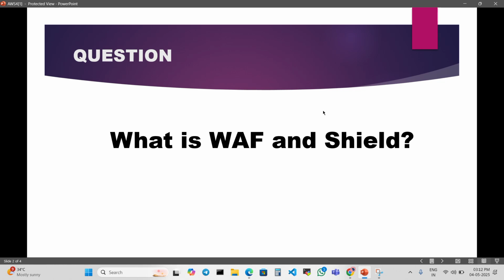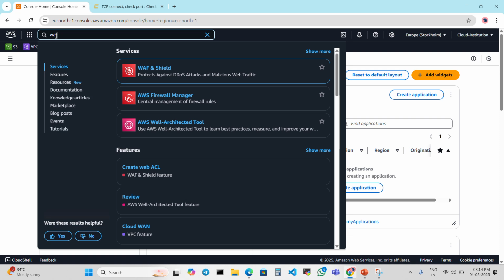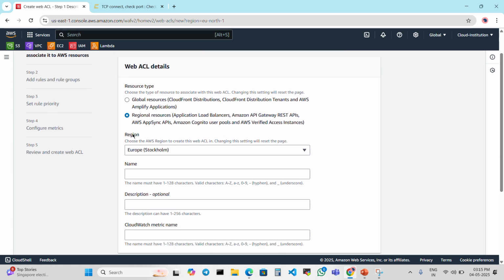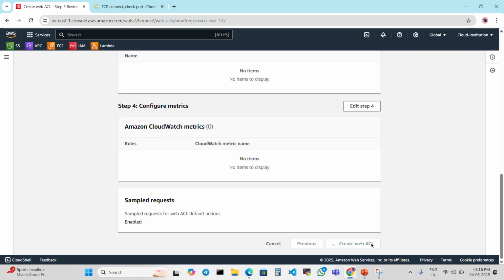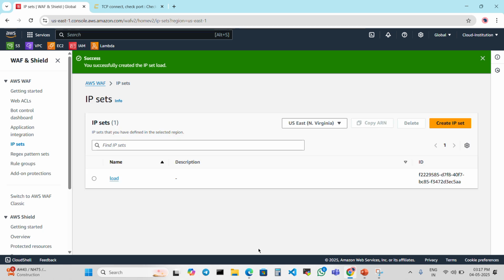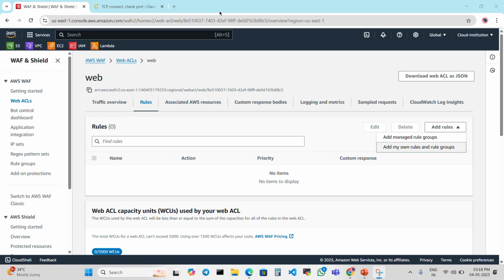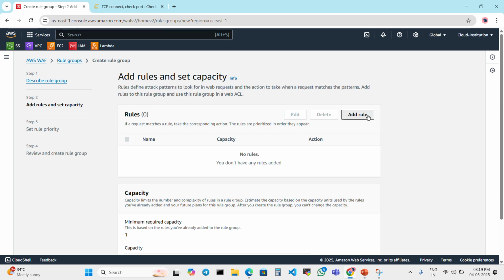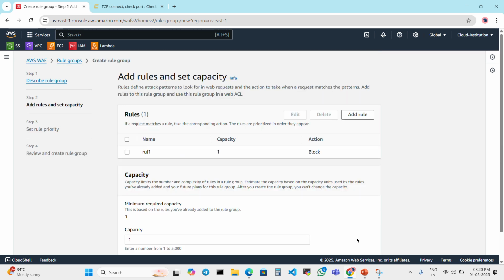AWS Tutorial | WAF and Shield